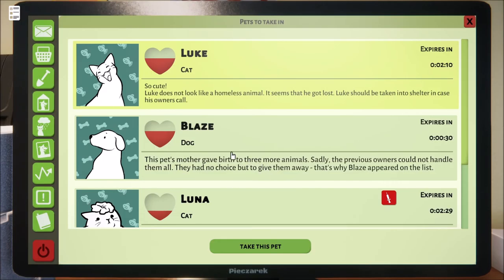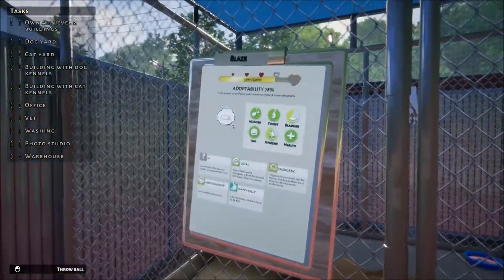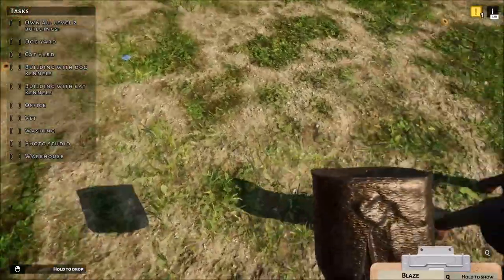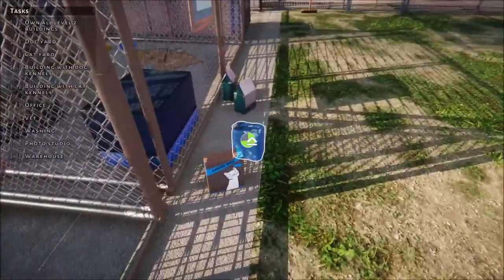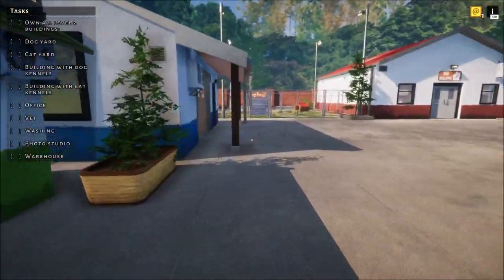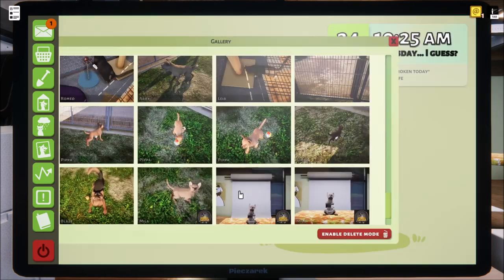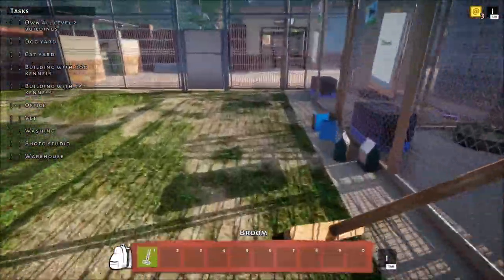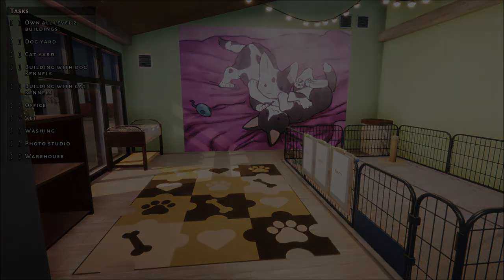Animal Shelter Simulator - Episode 10 Puppies and Kittens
Love animals? This game is for you. Animal Shelter Simulator lets to be the owner/operator of your own shelter. Build your Shelter as you increase your reputation matching the right animal with the right person. Give them food, water, medical attention and love them back to health for adoption. Now with Puppies and kittens DLC!

Windows 10
Intel® Core™ i7-7700HQ CPU @ 2.80GHz
32 GB RAM